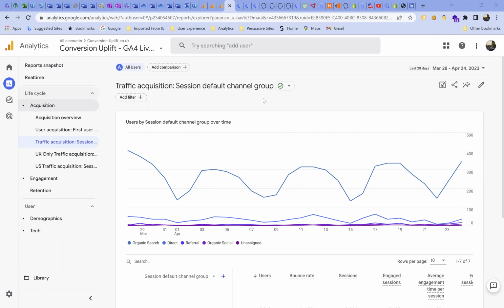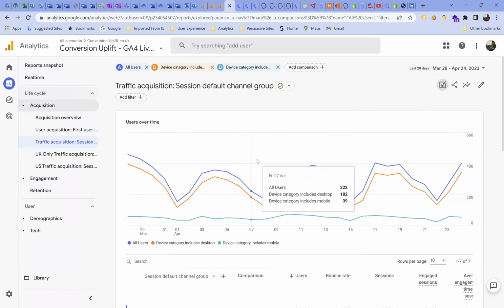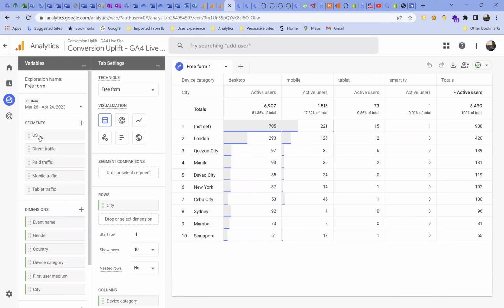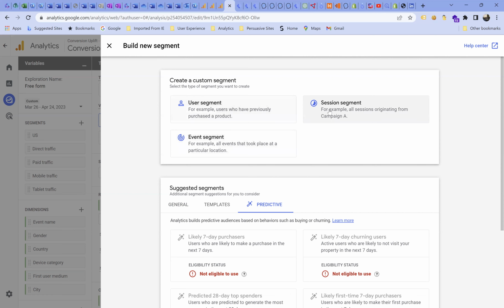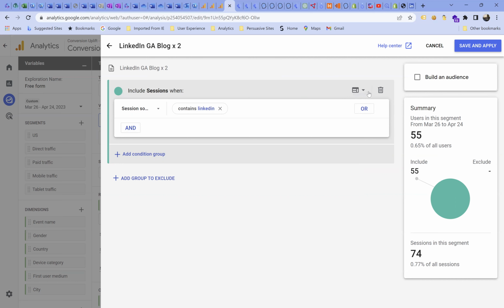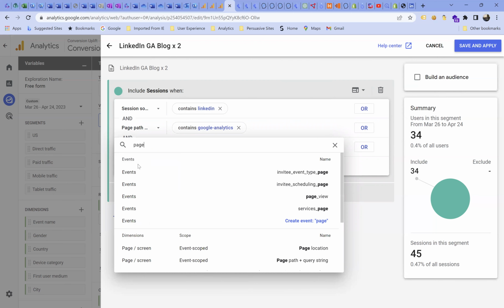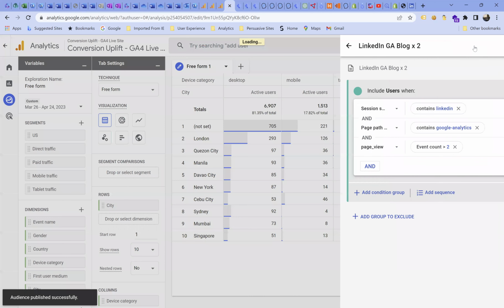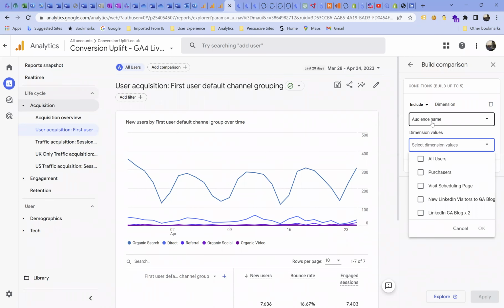GA4 Tip 14 Comparisons Audiences Segments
What is the differenc between Comparisons, Audiences and Segments in GA4. How to create them and where can you use them.